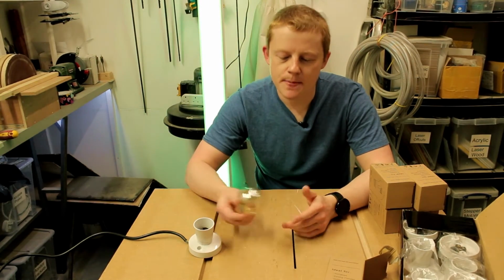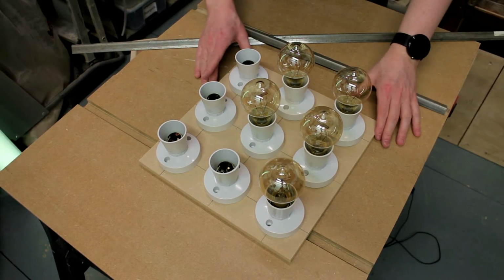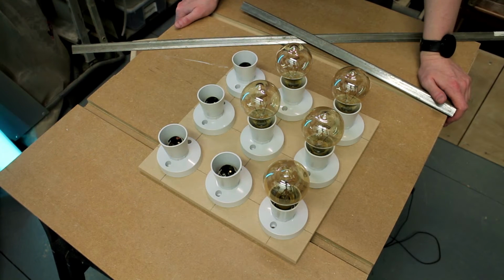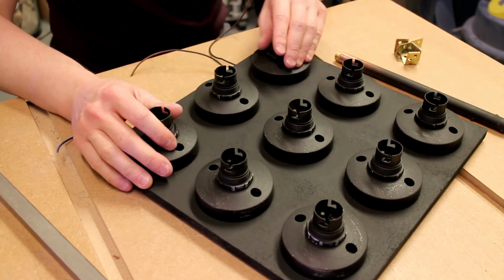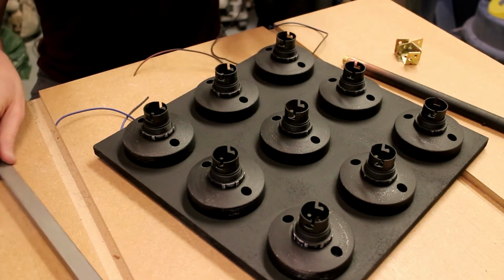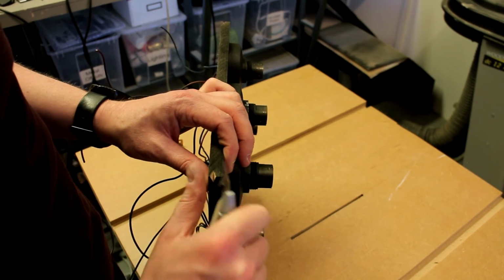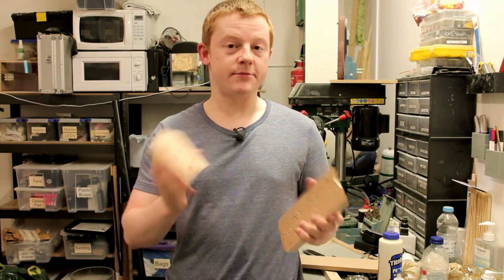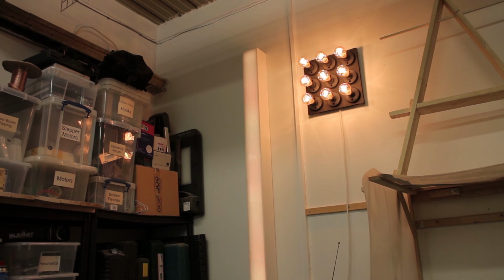Wall Light - Edison Light Board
I knock together a (slightly!) interesting wall light using some cheap light fittings and some cool light bulbs.